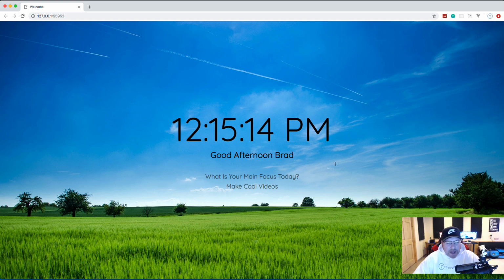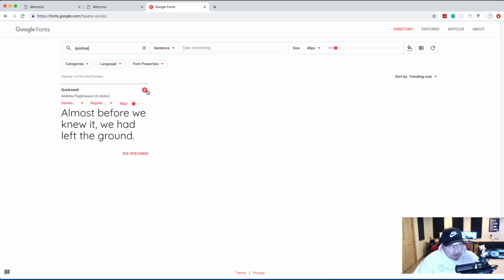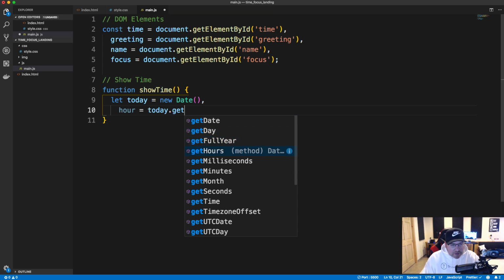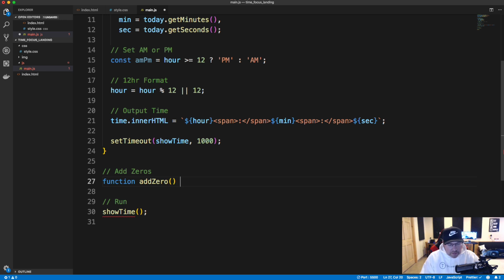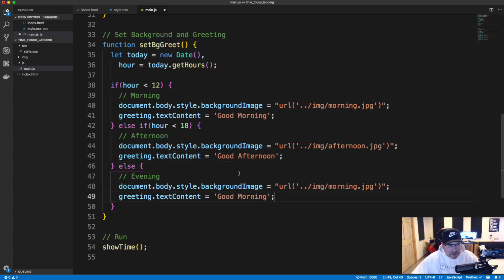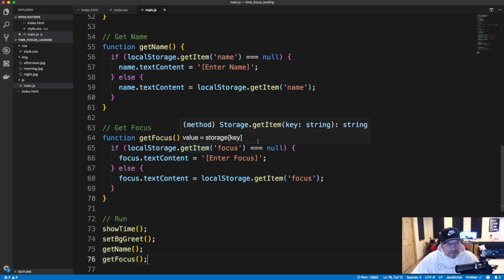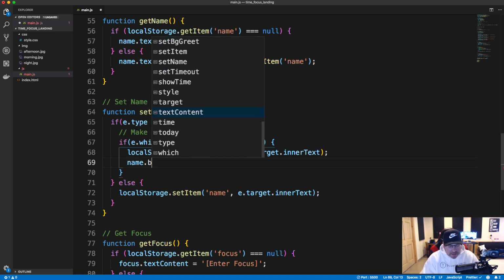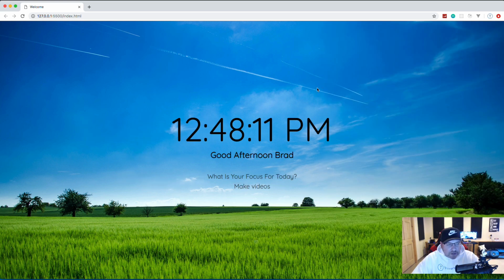Dynamic Landing Page | JavaScript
In this project we will build a homepage or landing page with the time that we can interact with and save our name/focus to local storage.